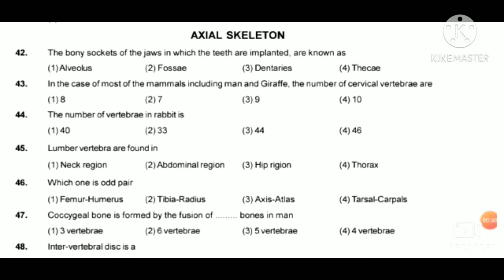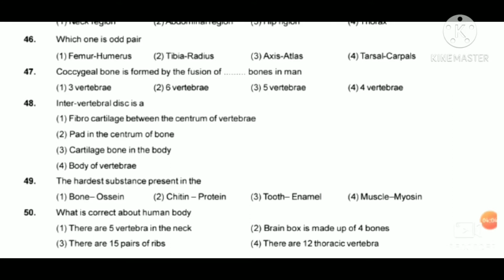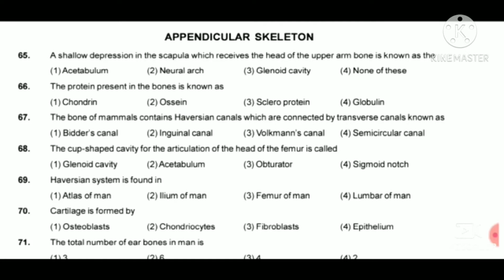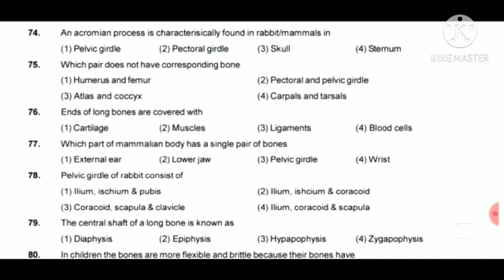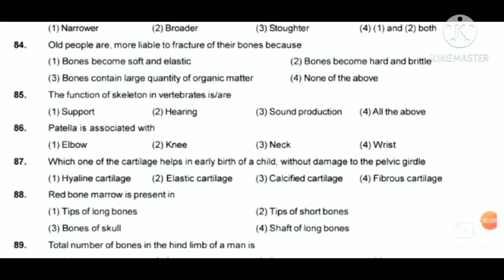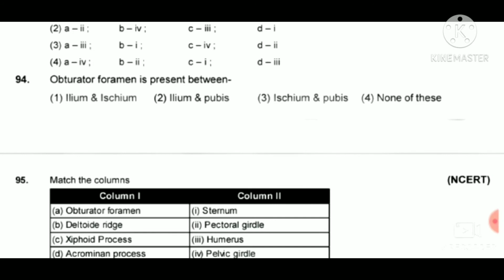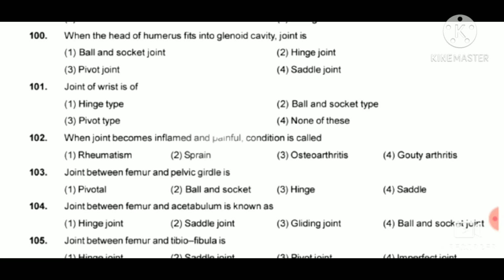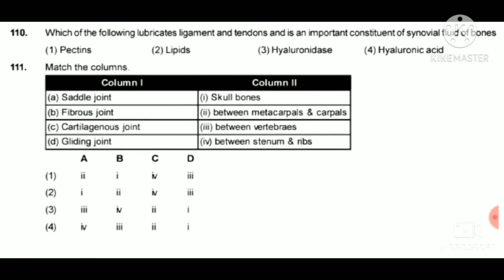Objectives of skelton system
skelton system objectives